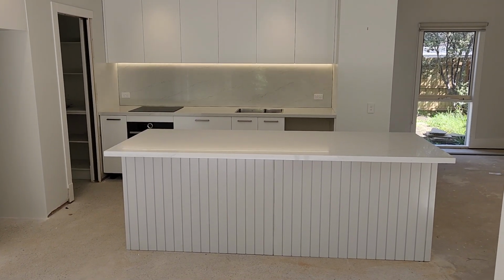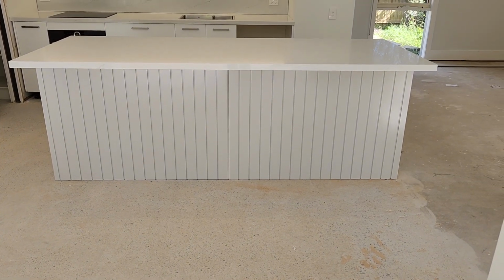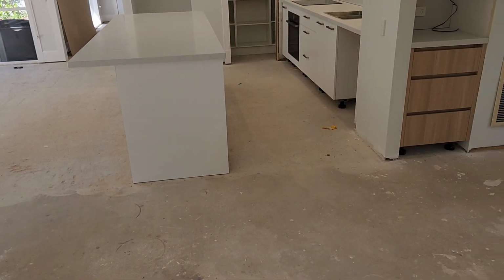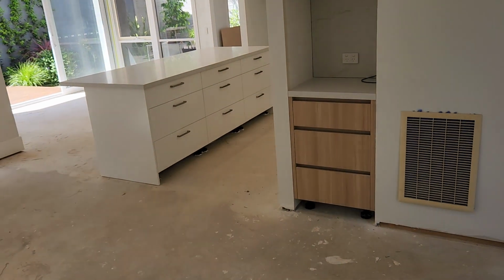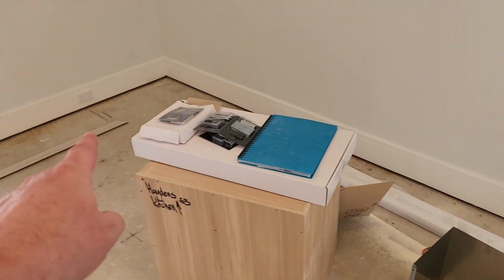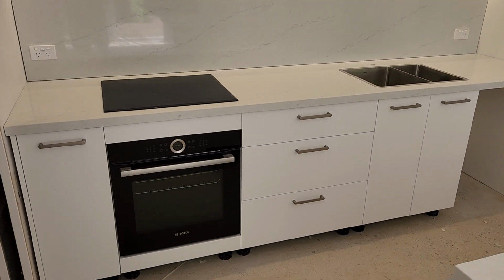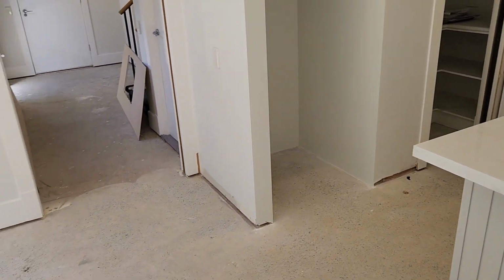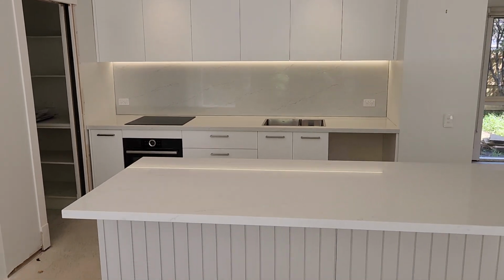Progress Video - Week 3 - Haydens Rd, Beaumaris - Kitchen Reno - Bayview Renovations